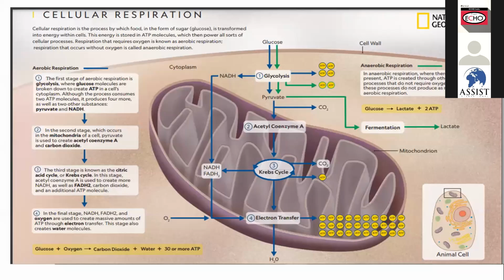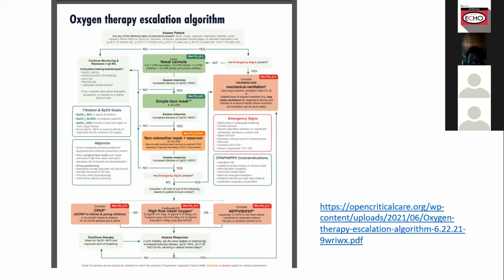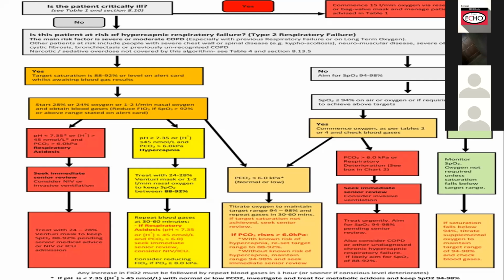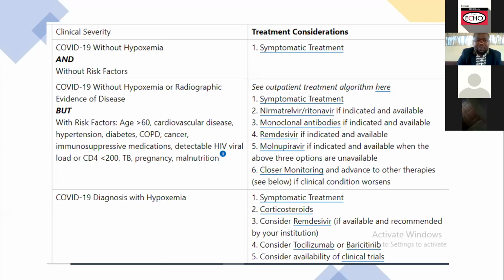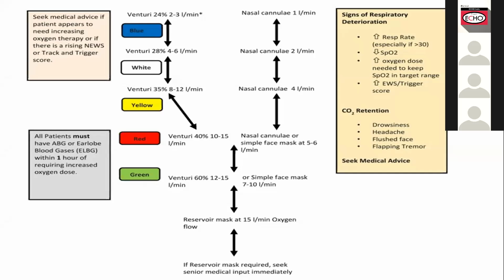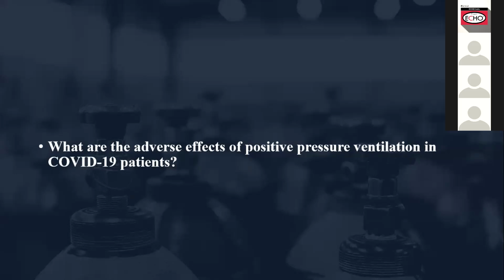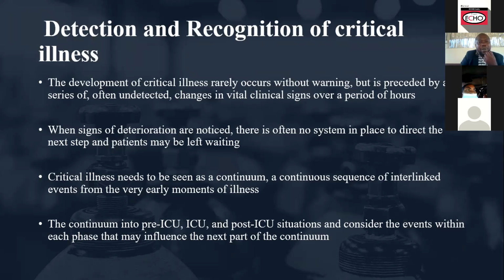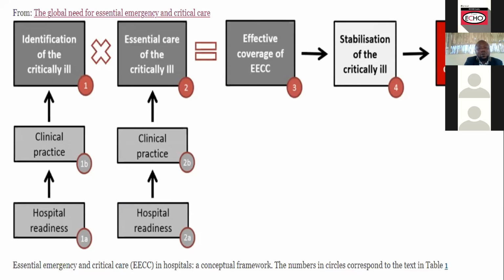Rwanda- Francois -Oxygen Therapy & Critical Care-Session 12- Final FAQs and Resources